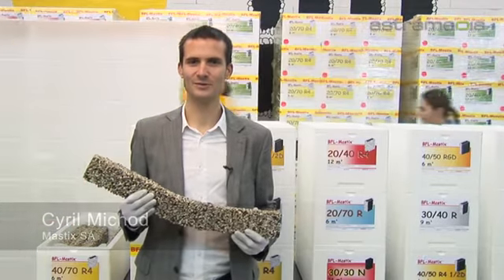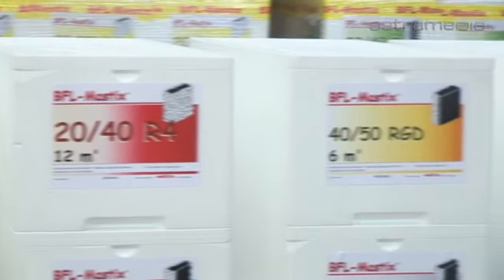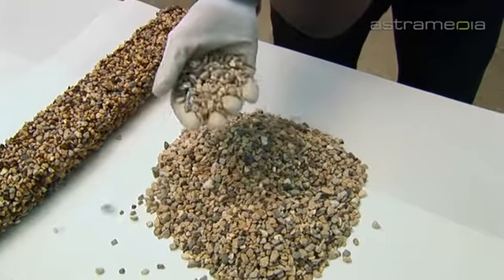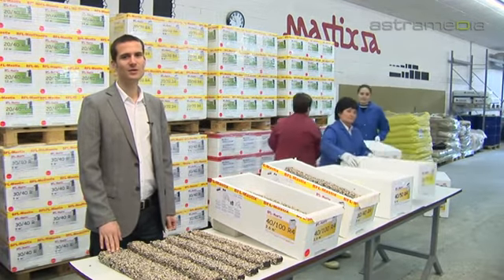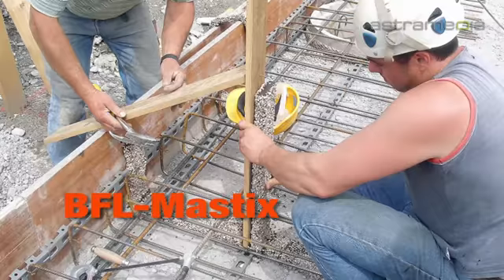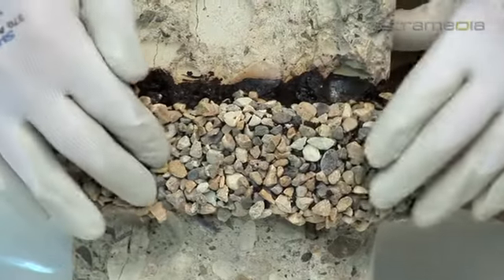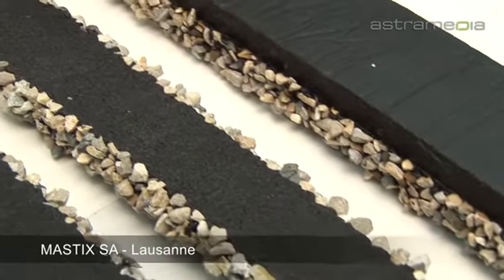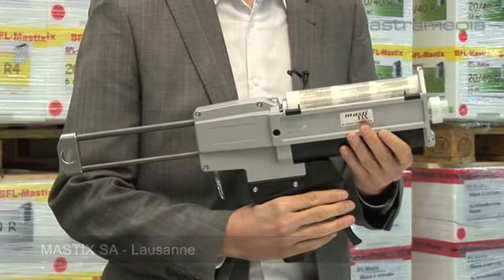Mastix SA, Lausanne; Waterproofing bands: Commercials / Promotional: SWITZERLAND: by astramedia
Mastix SA: Route Aloys-Fauquez 28, 1018 Lausanne, SWITZERLAND Tel: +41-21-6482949 Email: The company Mastix SA produces waterproofing bands which because of their deformation and adherence capacities have proven the perfect watertightness of joints in concrete structures.